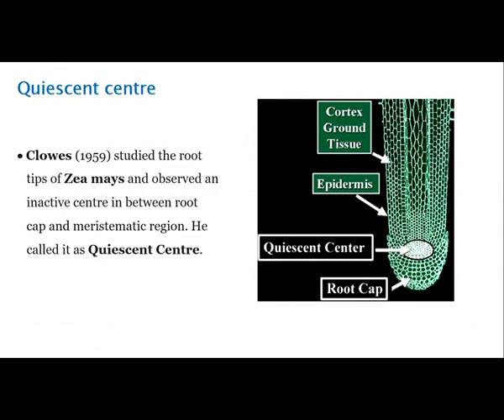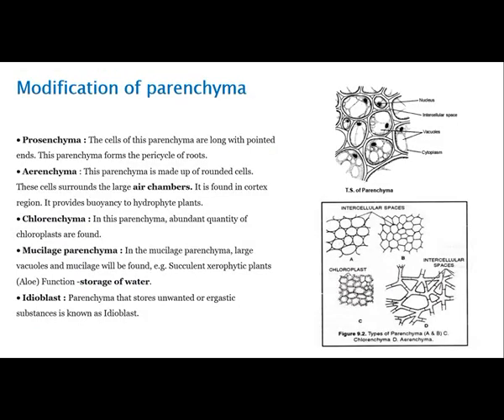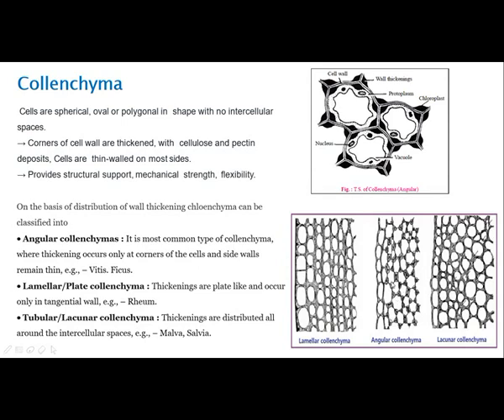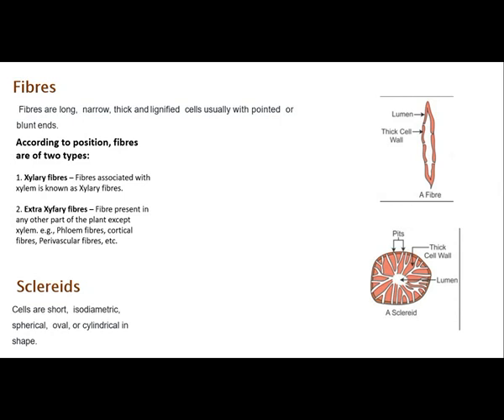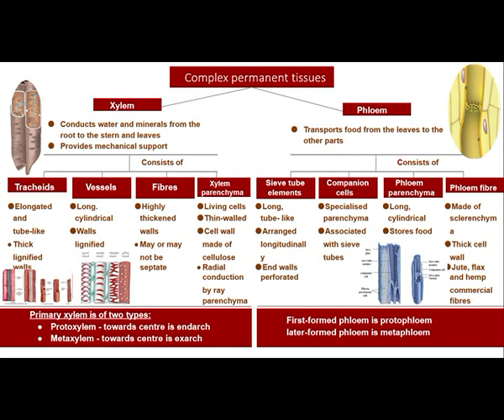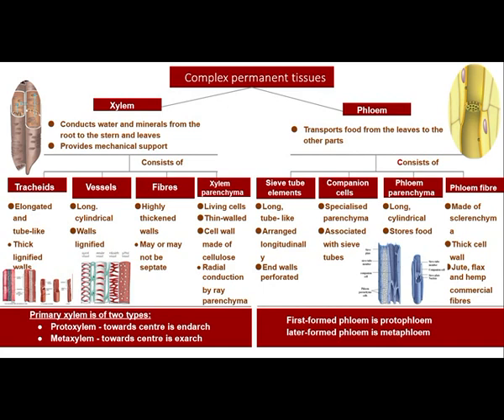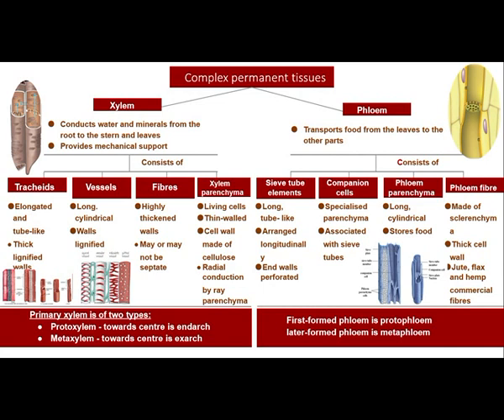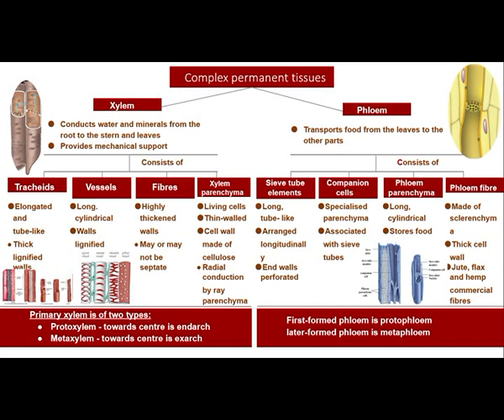Anatmy part II Permanent tissue